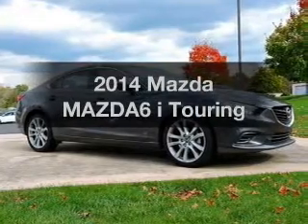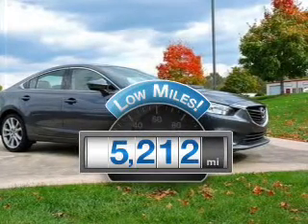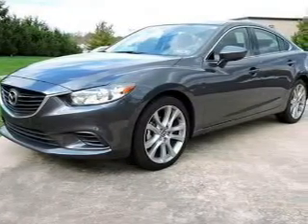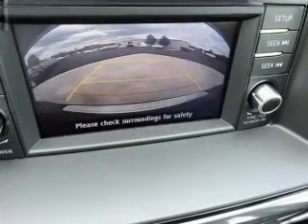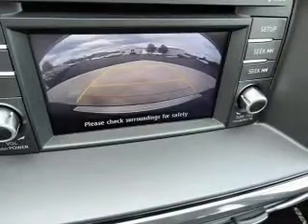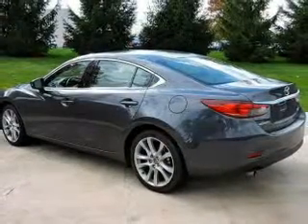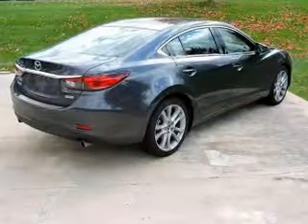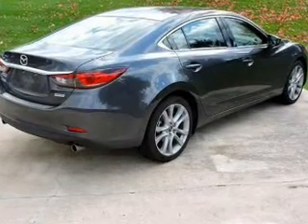2014 Mazda MAZDA6 - Colmar PA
Year: 2014
Make: Mazda
Model: MAZDA6
Trim: i Touring
Engine: 2.5 liter inline 4 cylinder 16 valve
Transmission: 6-Speed Automatic
Color: Meteor Gray Mica
Mileage: 5212
Address:
165-181 Bethlehem Pike